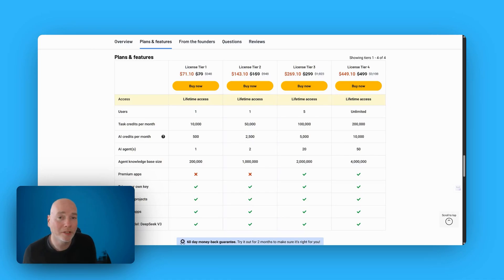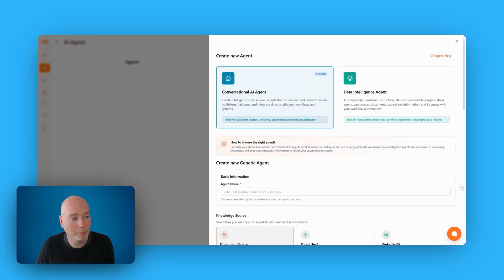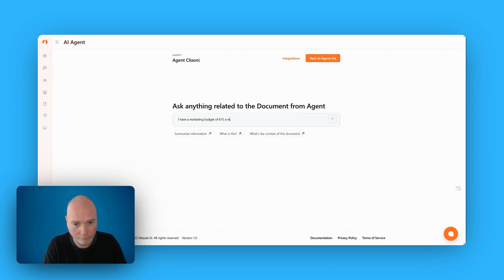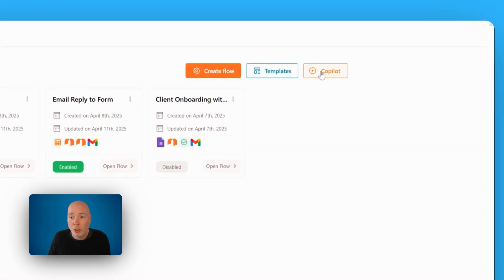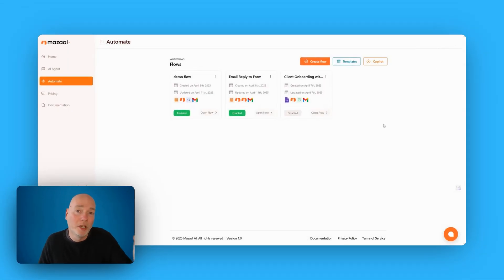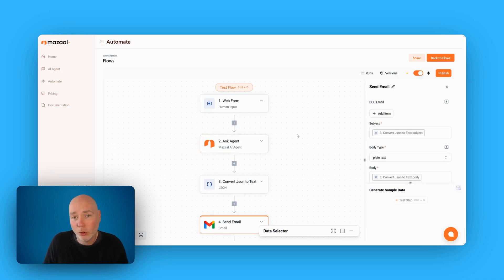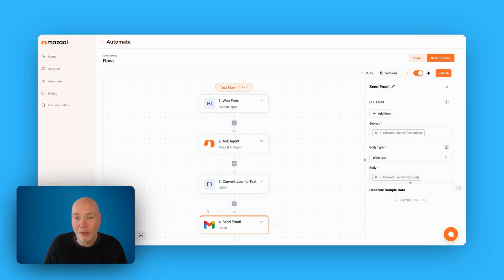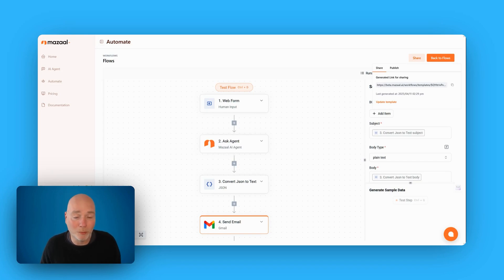Mazaal.ai on AppSumo Can Transform Your Workflows with AI Agents 🚀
Transform your workflows with Mazaal.ai AI agents 🚀! In this video, I explore how this innovative tool acts like an employee for your business, helping with decision-making and automating tasks. Business owners, check out how you can streamline operations with conversational and data intelligence agents, all while saving time and resources.

Discover an incredible alternative to traditional workflow tools. From creating custom AI agents to automating processes with ease, Mazaal.ai allows you to train your bots with personalized knowledge—like pricing info or training manuals—to deliver tailored recommendations. Plus, it integrates with platforms like Gmail, Slack, Google Sheets, and more!

Don’t miss out on this opportunity to simplify your processes and boost efficiency. The lifetime deal offers various tiers, and I’m testing Tier 1 thanks to AppSumo. Want your product reviewing? Watch now to discover how Mazaal.ai can revolutionize your business! 😊

CHAPTERS:
00:00 - Introducing Maisel
00:38 - Creating AI Agent
02:29 - Building Automated Workflow
06:12 - Customer Support